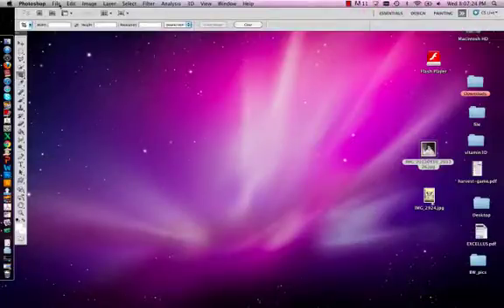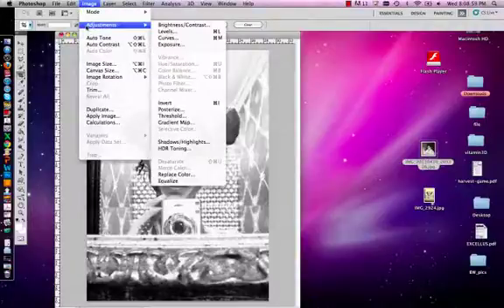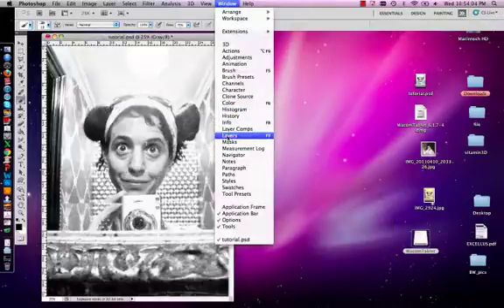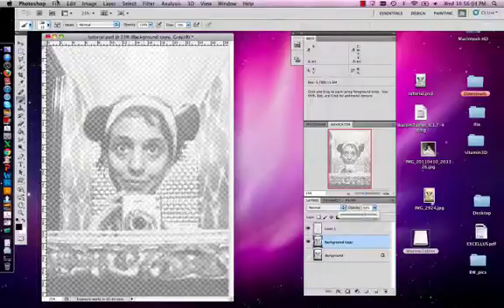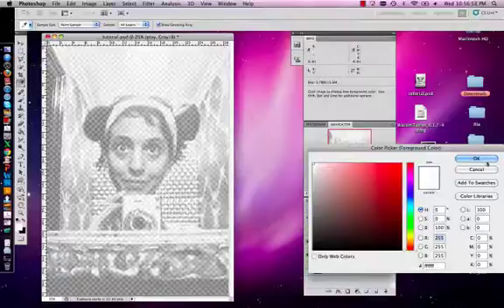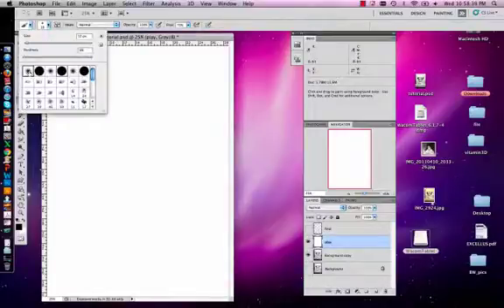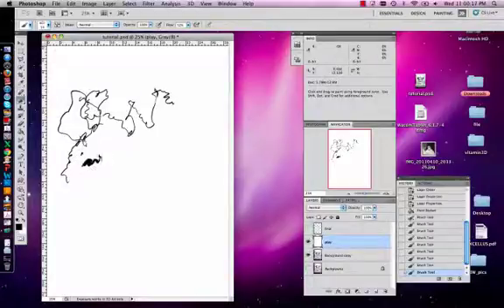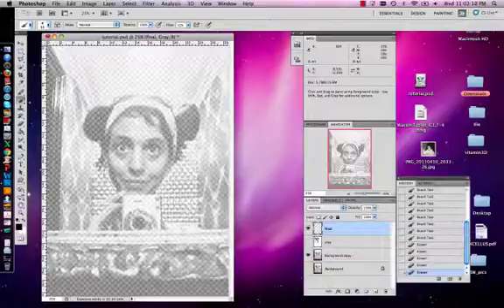drawing_yourself_pt1.mp4